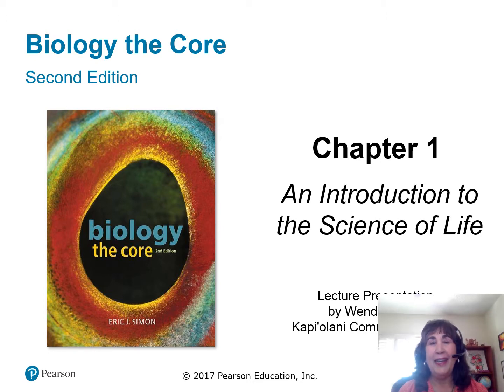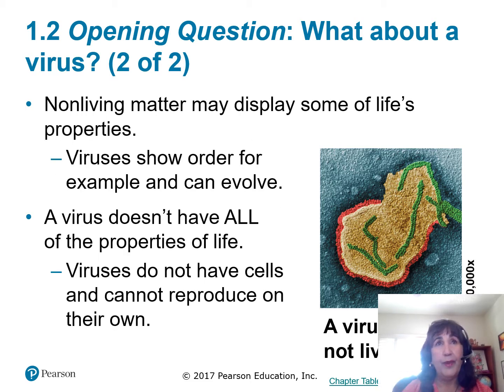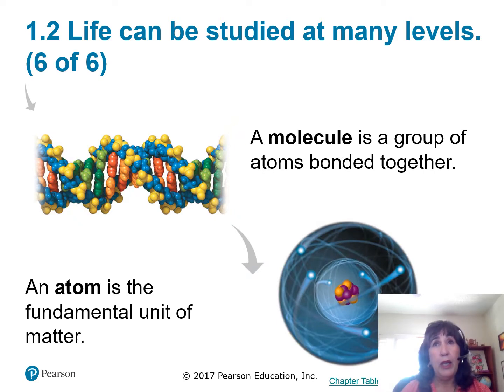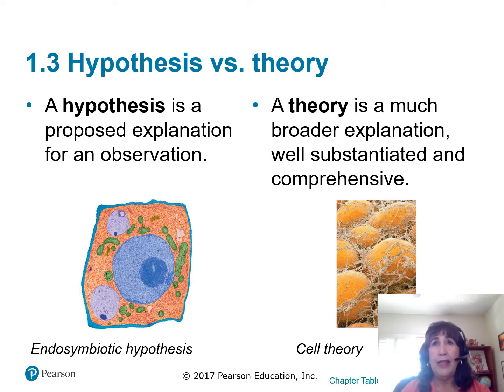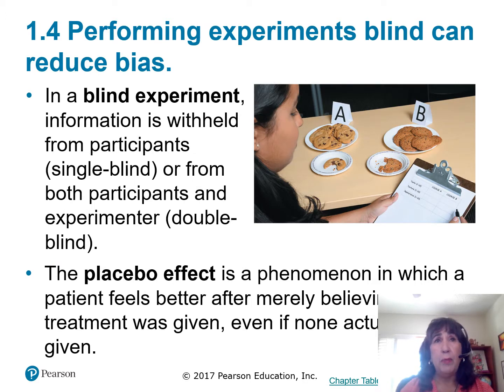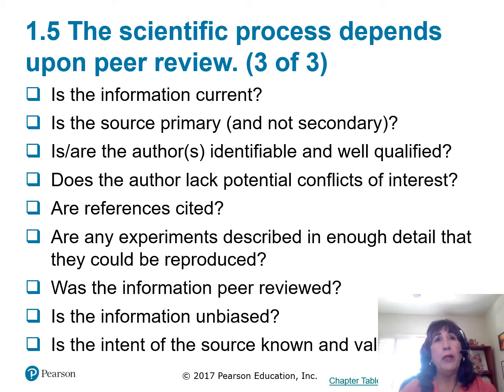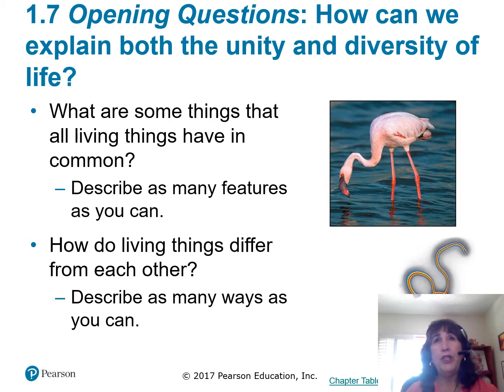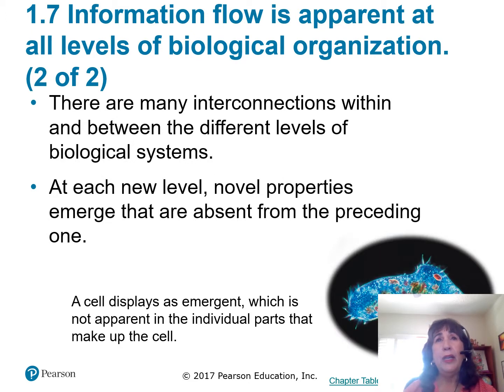simon 01 Lecture Presentation ADA 1